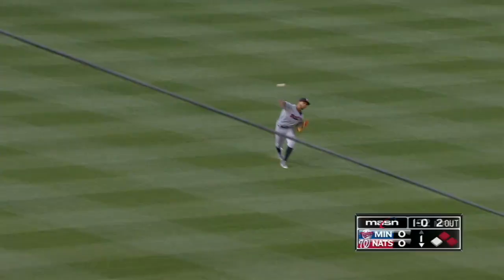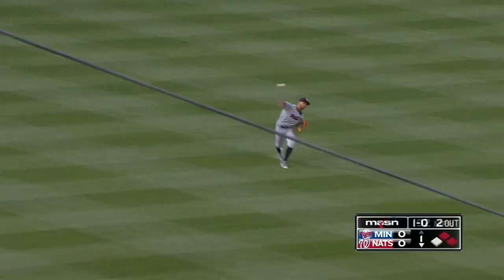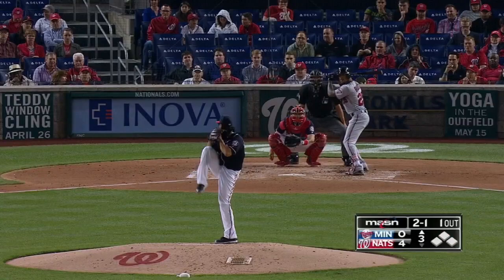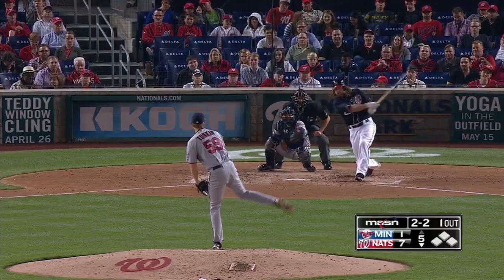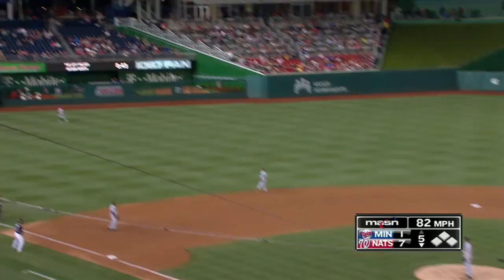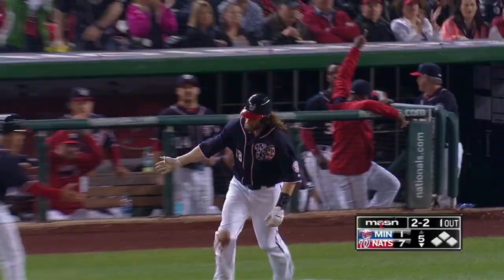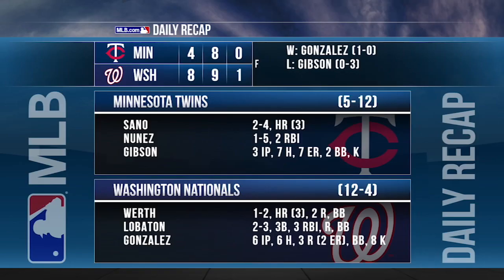4/22/16: Nats' bats strike early and often in victory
Daily Recap: Jose Lobaton knocked in three runs and Gio Gonzalez pitched six strong frames in the Nationals' 8-4 victory over the Twins